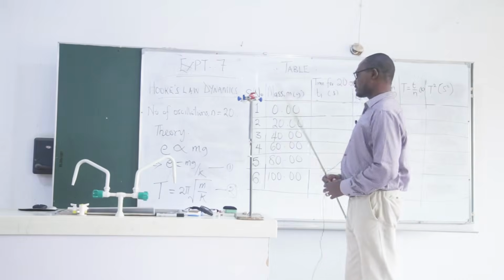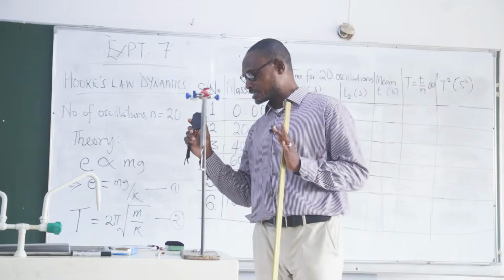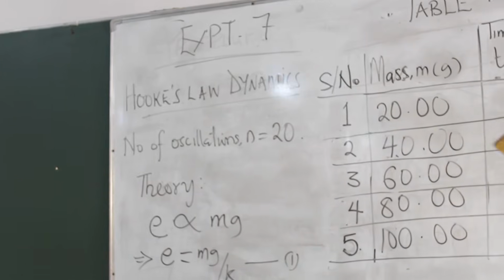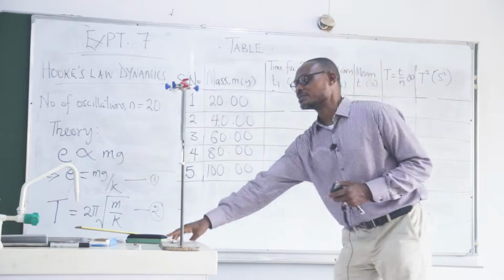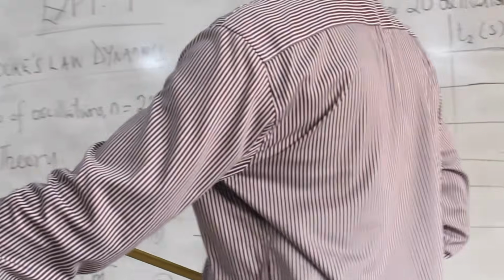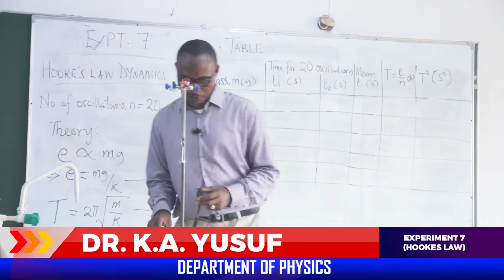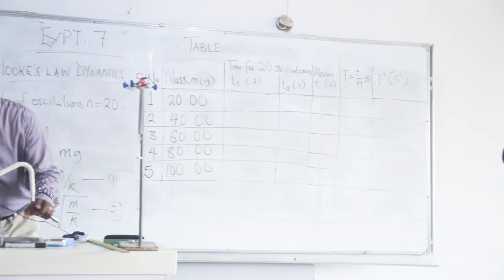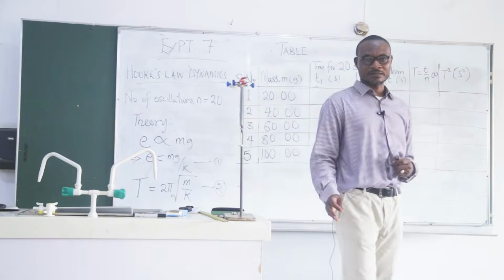Experiment 7 - HOOKE'S LAW (DYNAMIC)